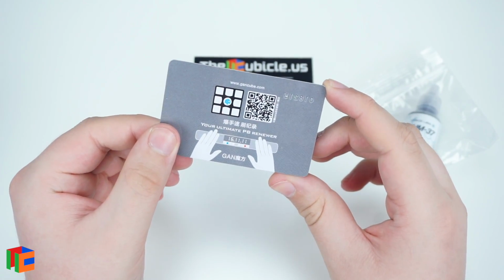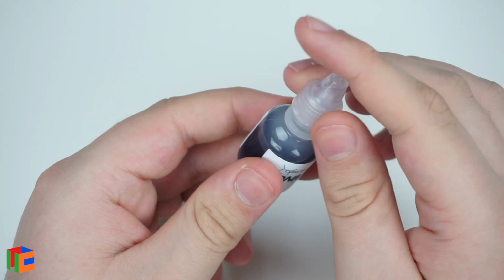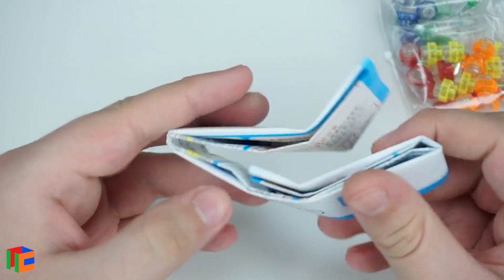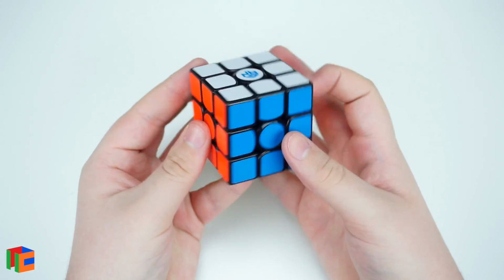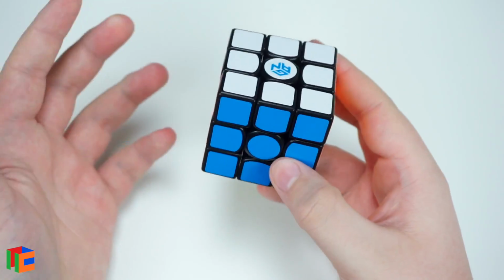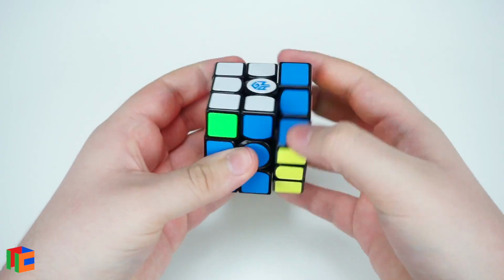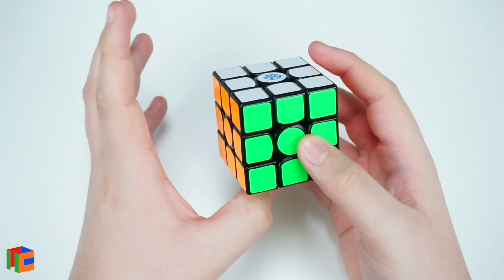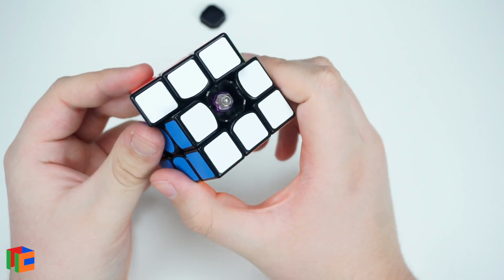Gans 356 Air UM (Cubicle Edition) Unboxing! | TheCubicle.us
Shoutouts to all the patrons donating $10+:
Kenneth Brandon
Eric Mercure
Martin Ovcharov
Kyler Locke
James Brazeau
Brandon Prince